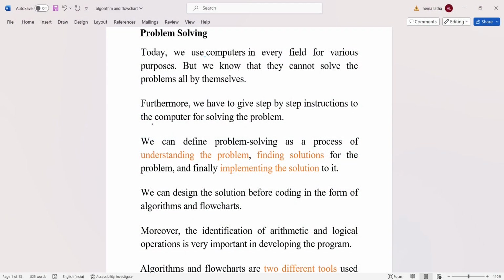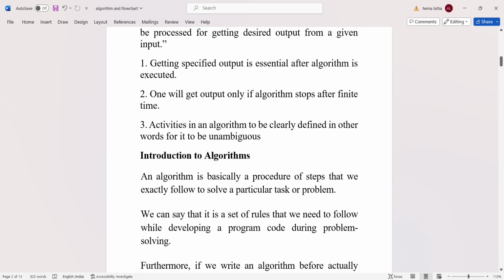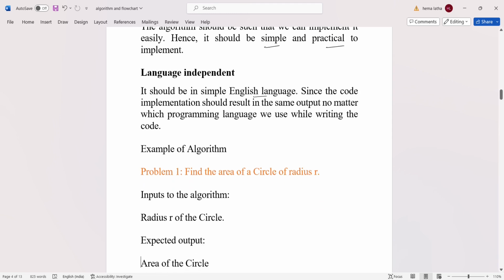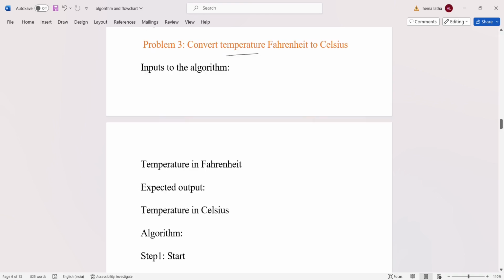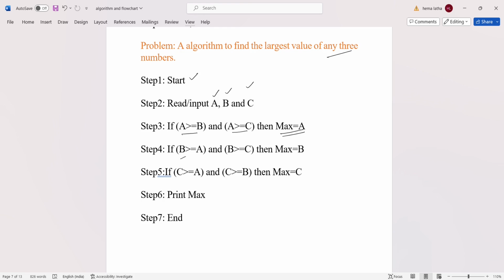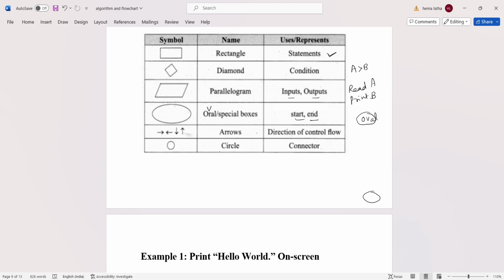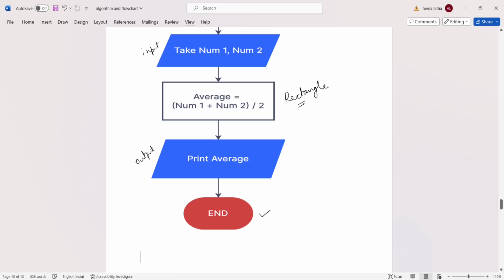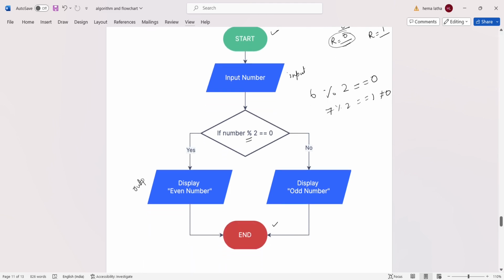Algorithm and Flowchart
In this video I explained the